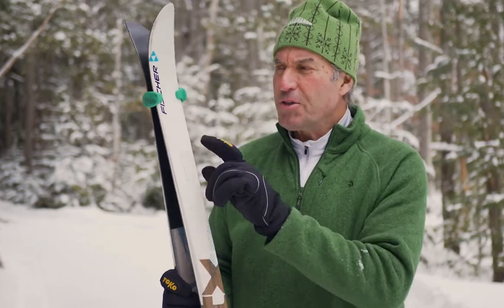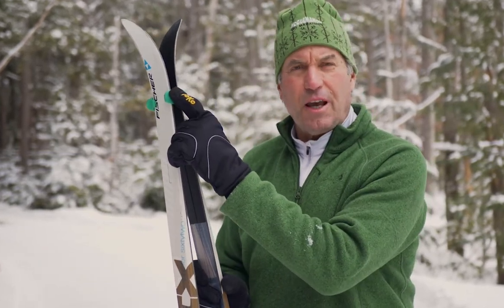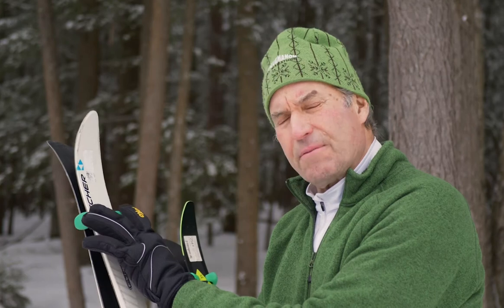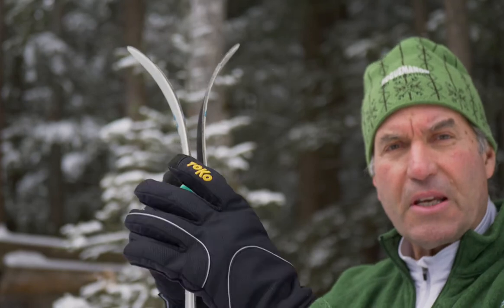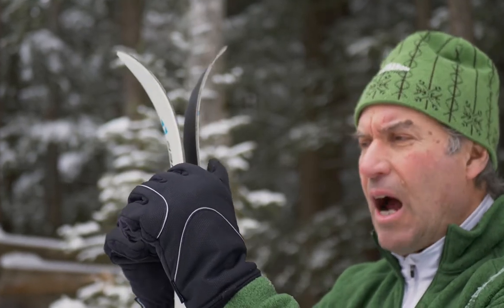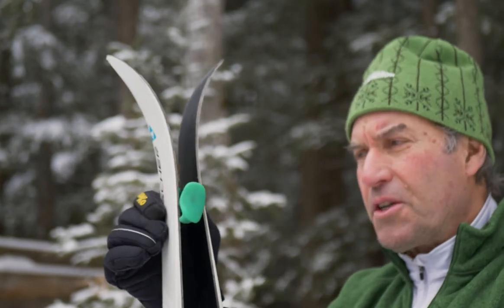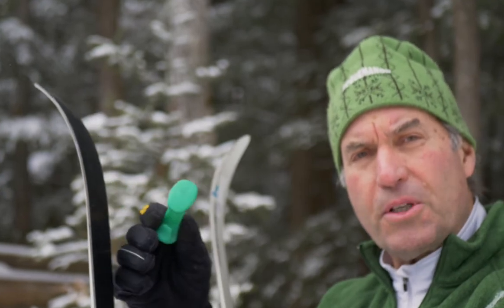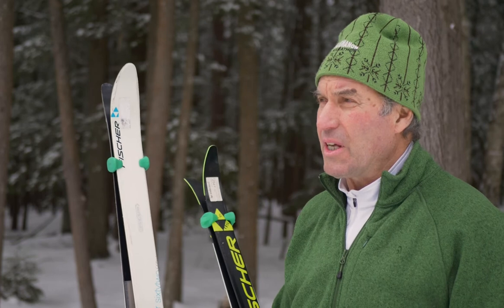Bob Frye - Keep Your Skis in premium condition with Ski Bones.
Ski Bones hold the tips and tails of all types of skis together making carrying skis and storing them much easier. The Ski Bones center strap keeps the bases apart so they don't rub and scratch. This is very important to maintaining good ski base quality and great performance.